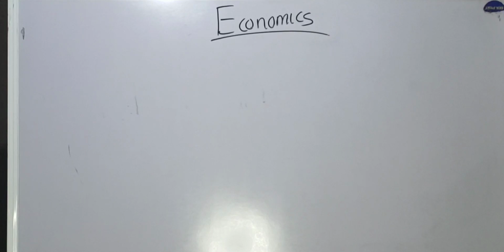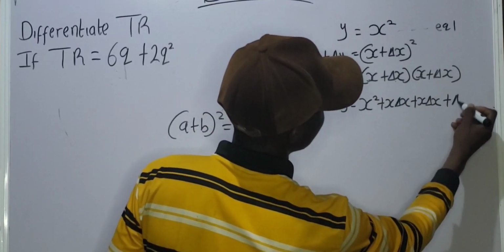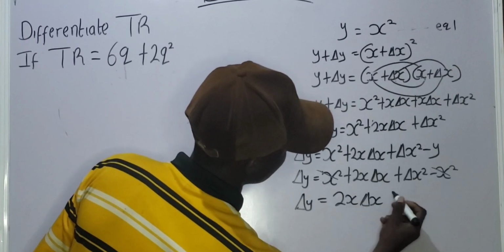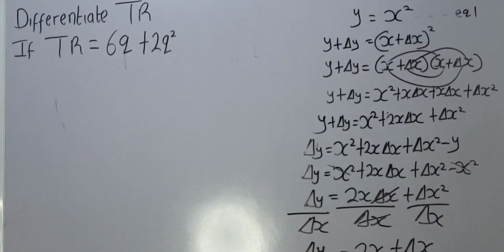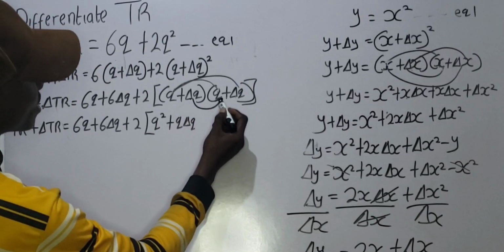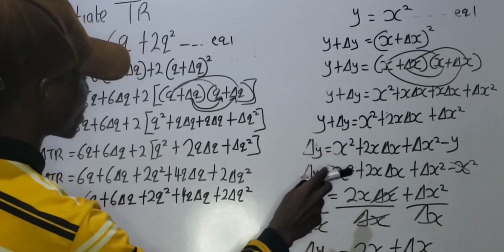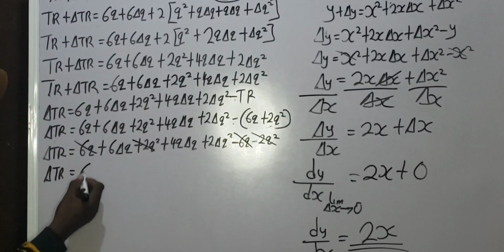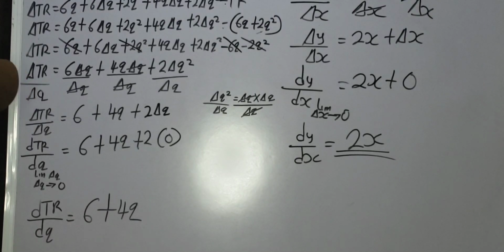Differentiation First Principle Application of differentiation in Economics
This video focus on how to find the derivative of total revenue function using the first principle of differential calculus step by step